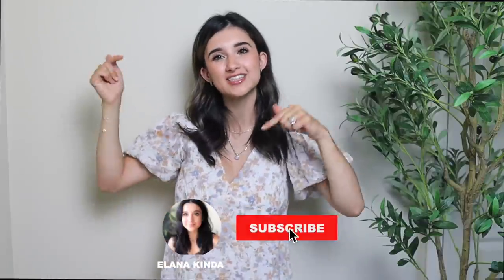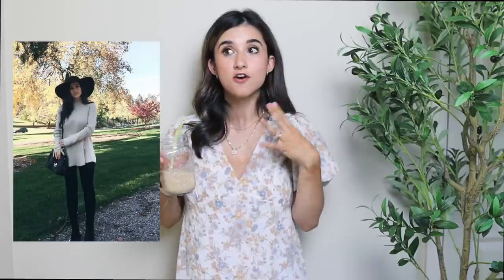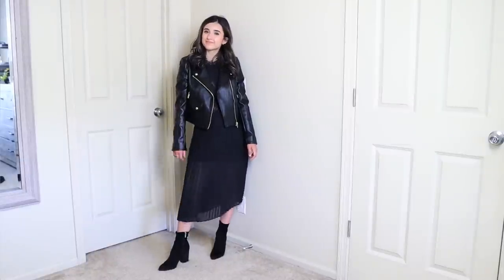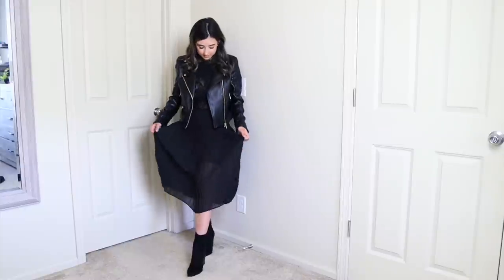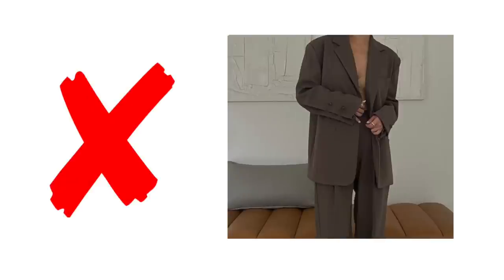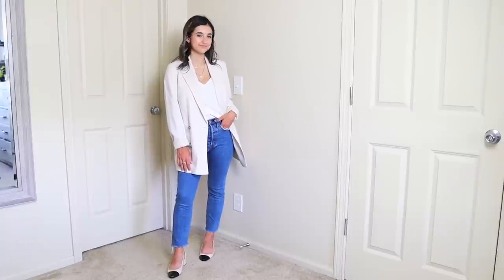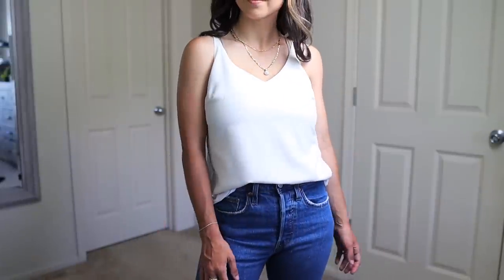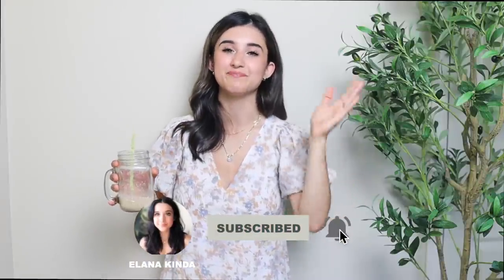10 *MIND BLOWING* PETITE STYLE TIPS YOU DID'NT KNOW ABOUT! | Petite Style Tips 2022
LINKS!
Bra I'm wearing
Dress I’m wearing
Leather Jacket
Denim Jacket
Black Shorts
Light Wash Shorts

MY MEASUREMENTS
5ft 0’’
105 lbs
24-25’’ waist
28’’ hips
32DD bust

Banana Rep.
Banana Rep. Factory